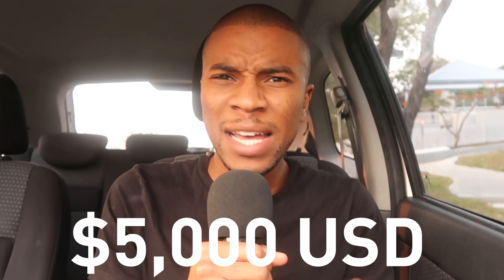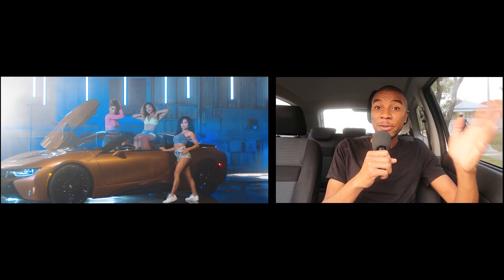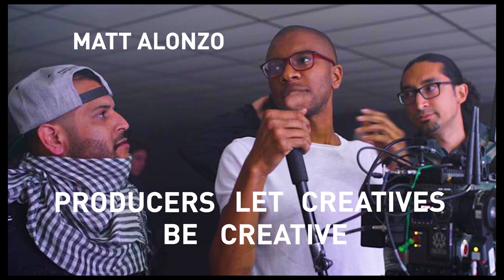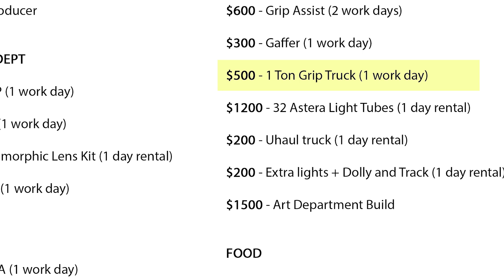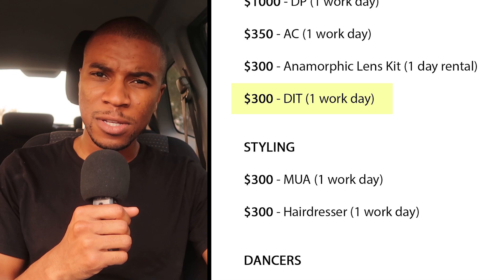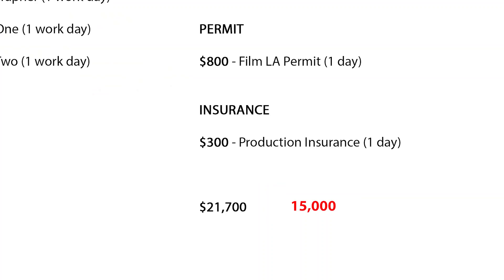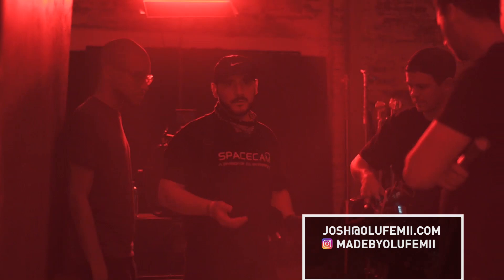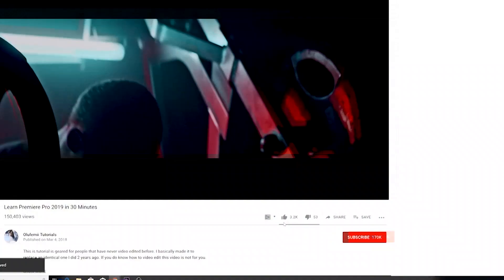Music Video Budgets. Where Your Money Is Spent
I've been shooting music videos for a few years now. I've learned a few things in the world of bigger budget productions. Now budget size is relative, I know. In this video we'll break down the budget of a $15,000 project.

Josh Olufemii
Olufemii Tutorials